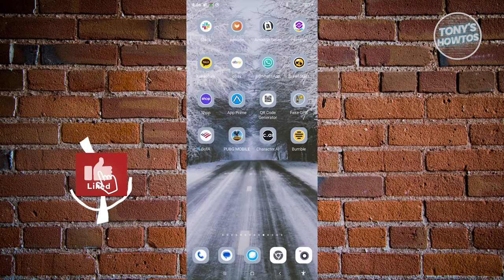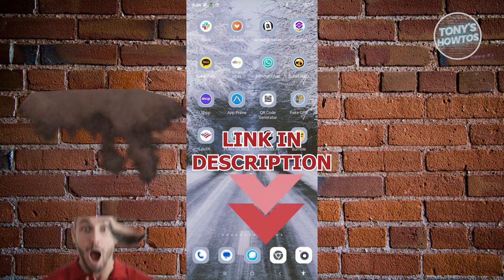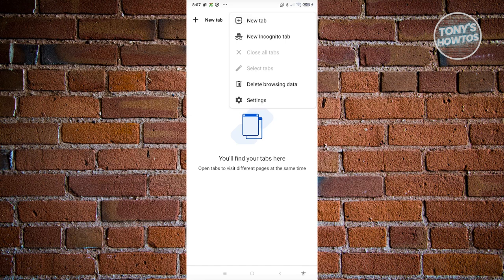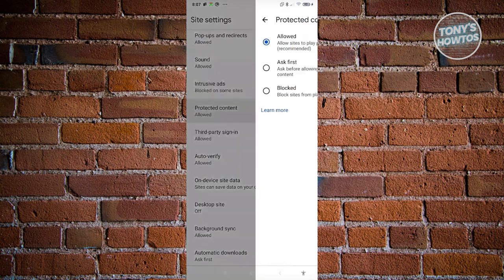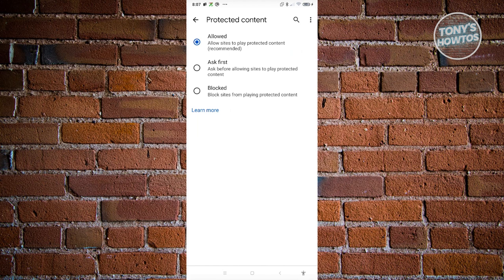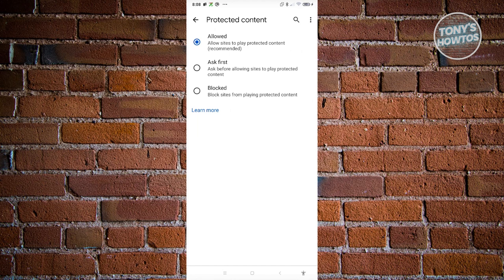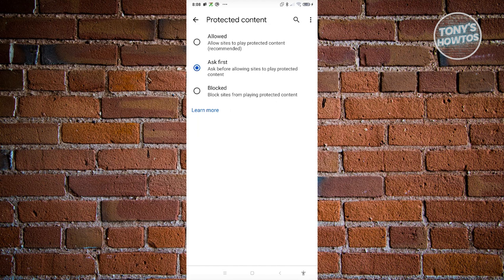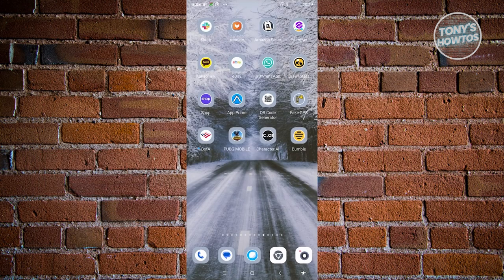How to Turn on DRM in Android (2024)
In this video, I show you How to Turn on Drm in Android in 2024. The quick and easy tutorial how to enable drm on chrome android. Do you want to know step by step how to switch on digital rights management on android phone in 2024? Yes? Great!